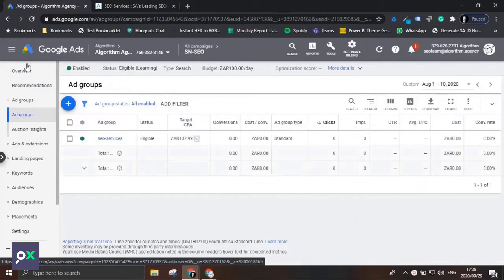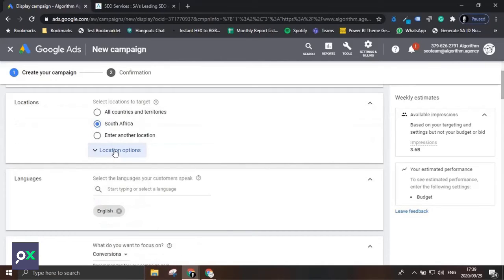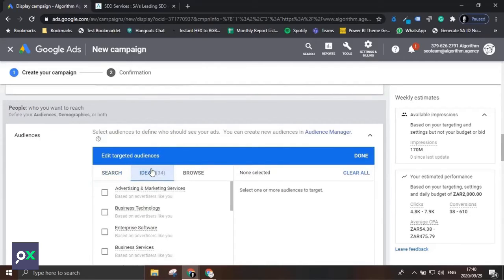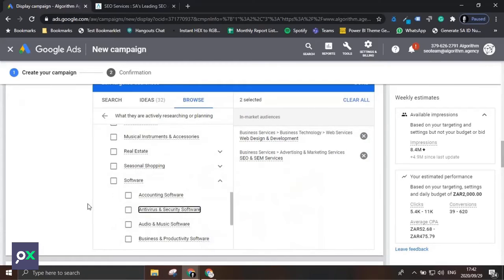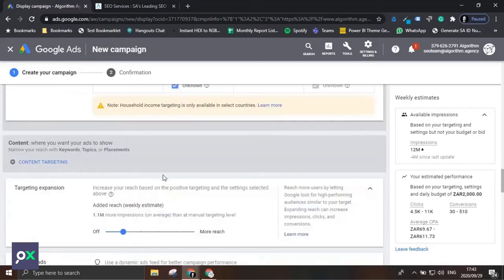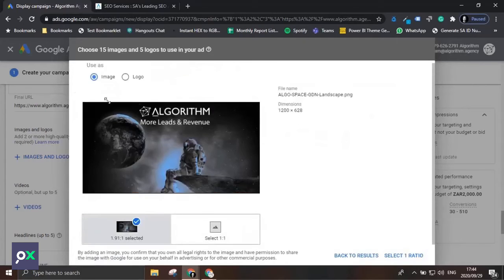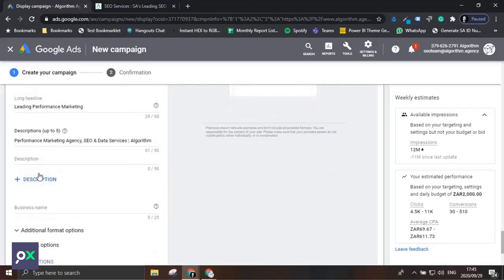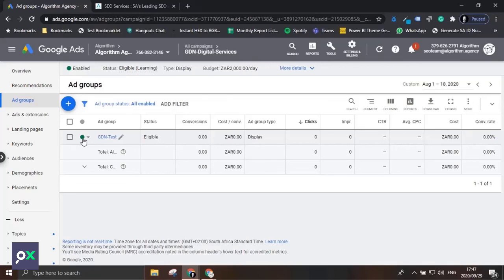How to create a Google Display Campaign